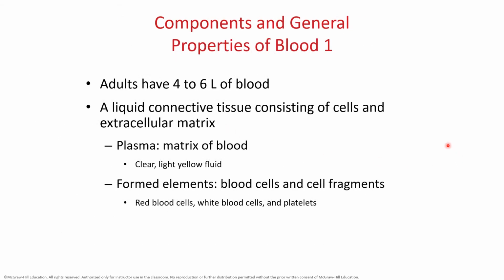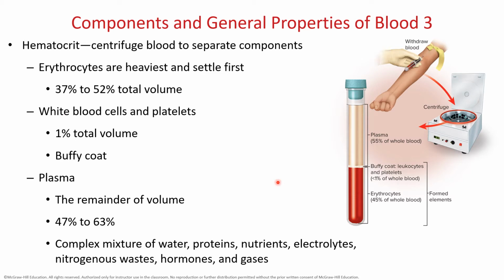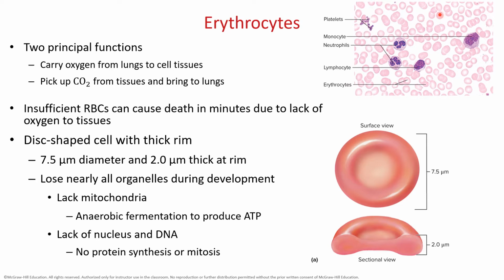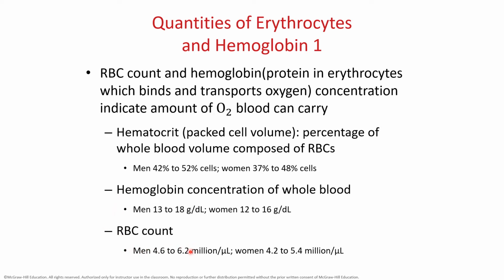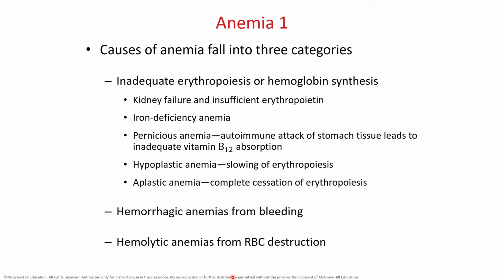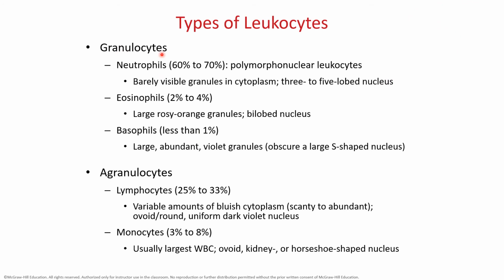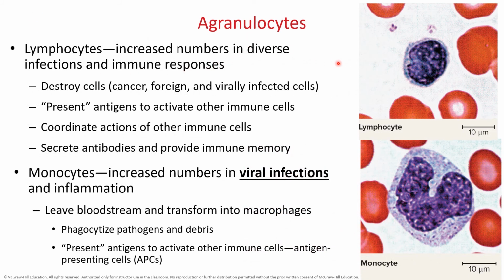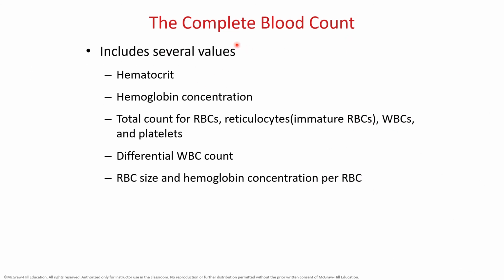Blood-BIO 114 Lab